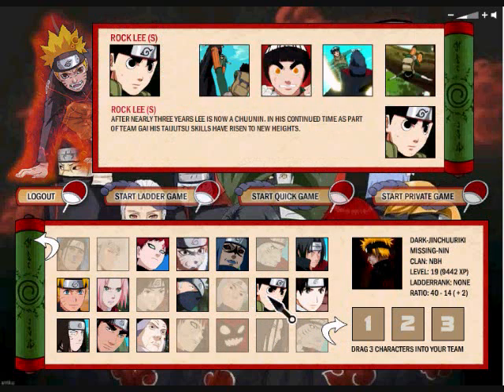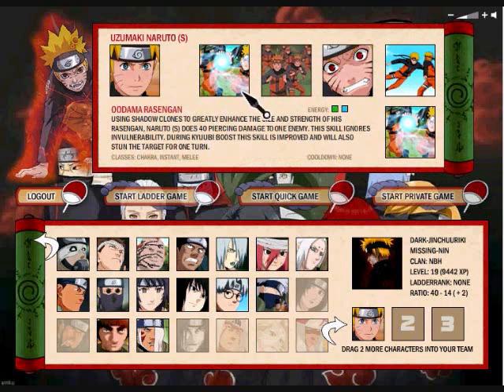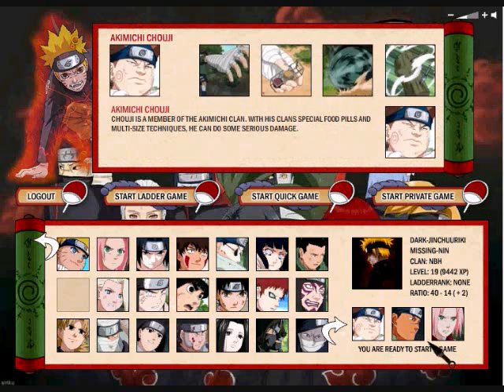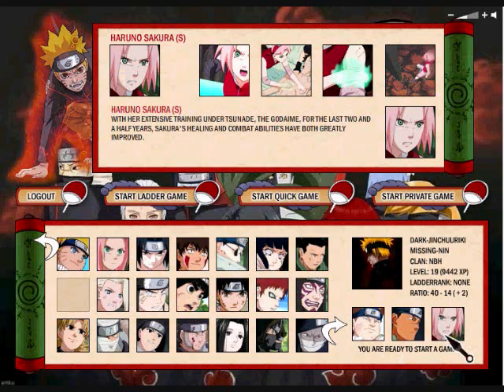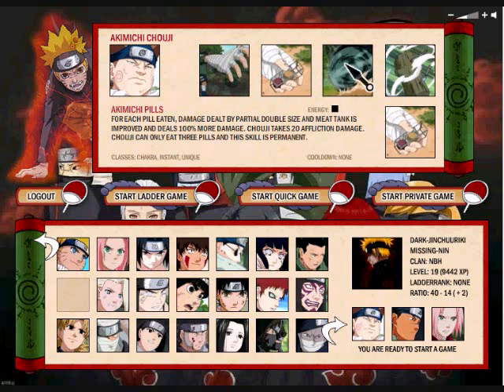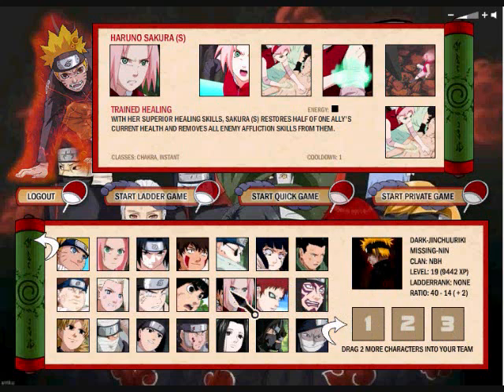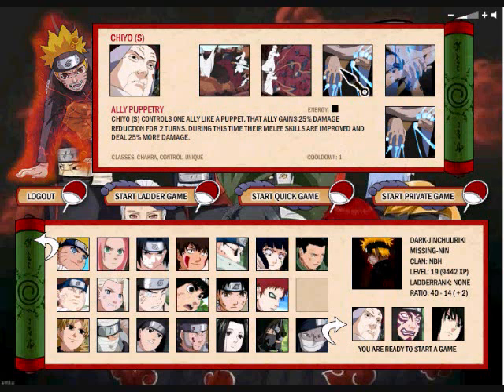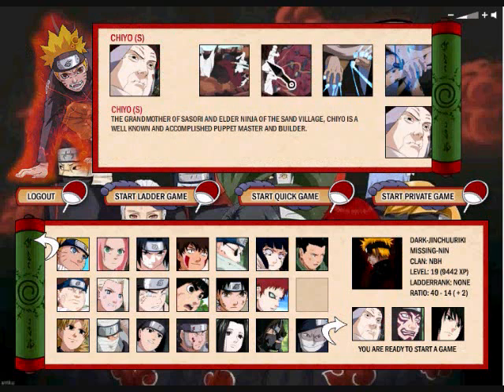naruto arena guide 4-3.wmv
This is the third part of my fourth naruto-arena guide. If you have an idea to make a guide about, message me. My other guides are (number 3 part 2)